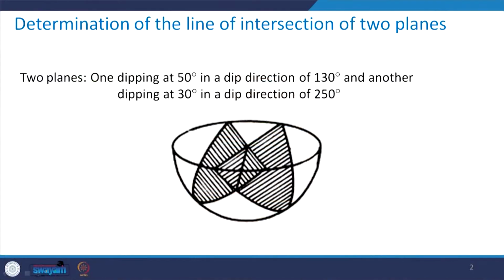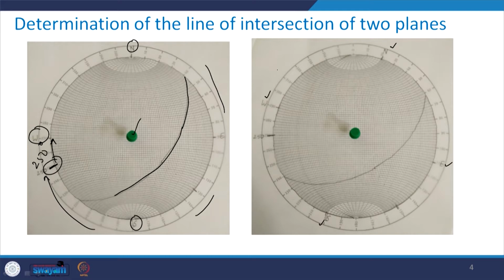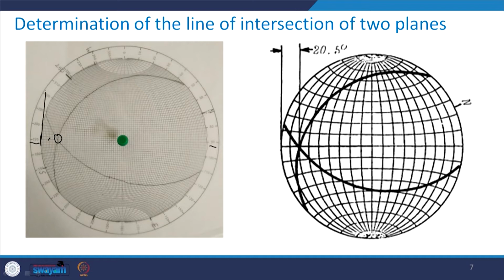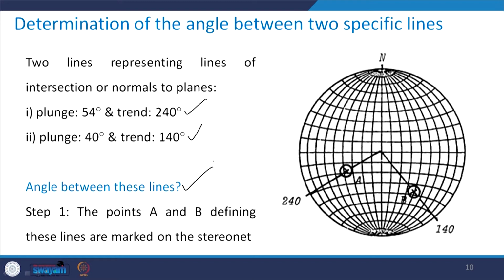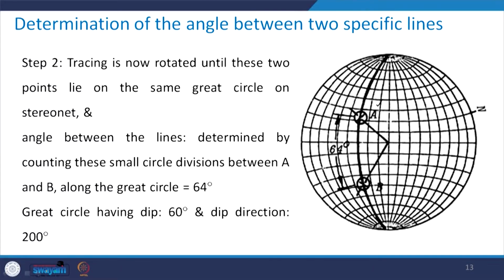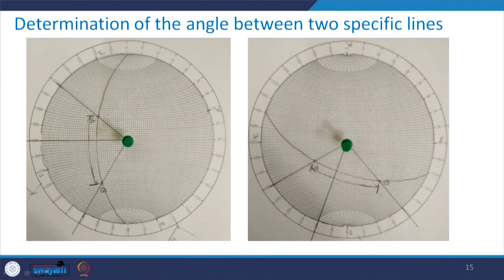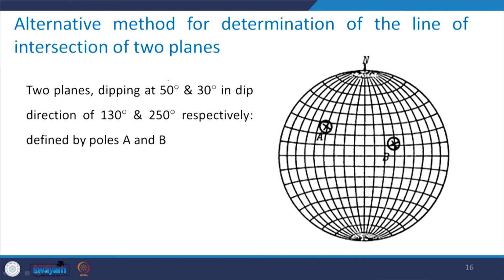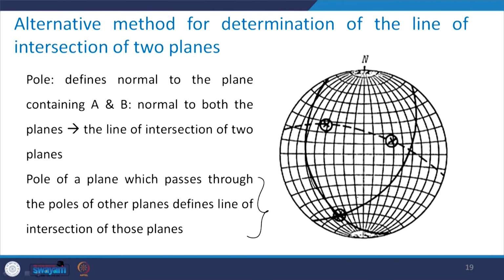Lecture 08: Spherical Representation of Geological Data – 03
Determination of line of intersection of two planes, angle between two specific lines.